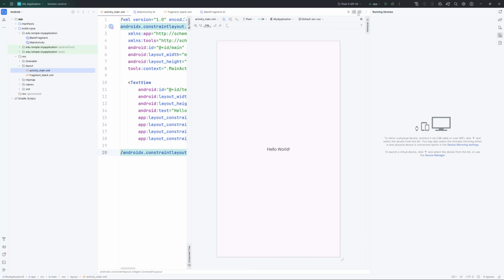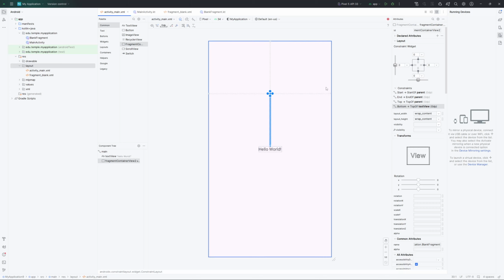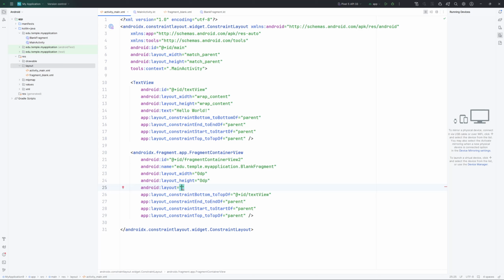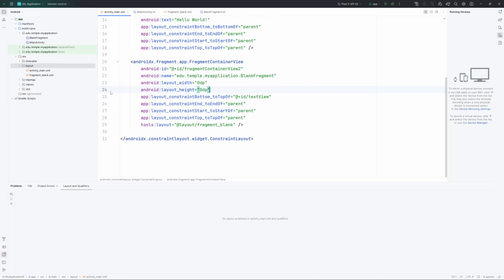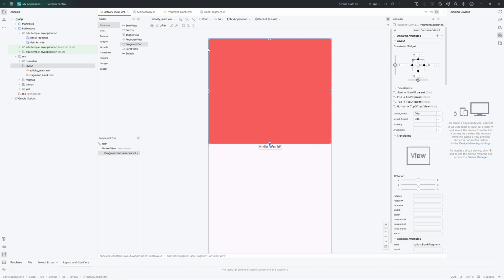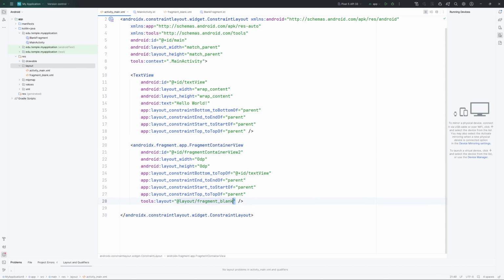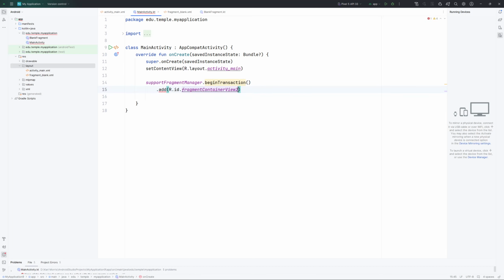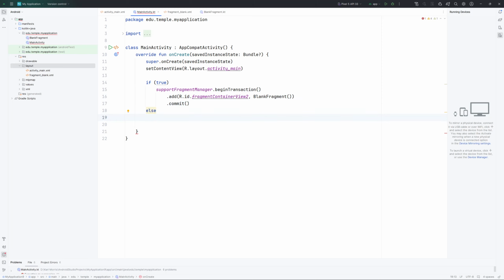Student question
When should you add a Fragment instance at design time vs runtime